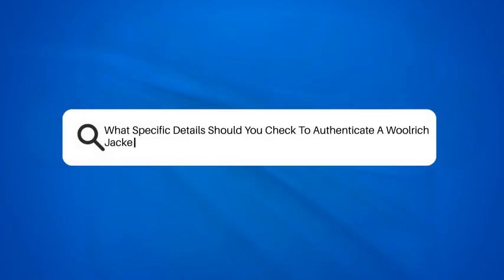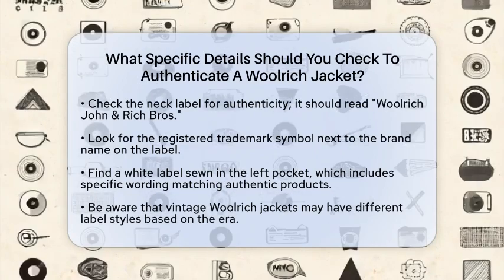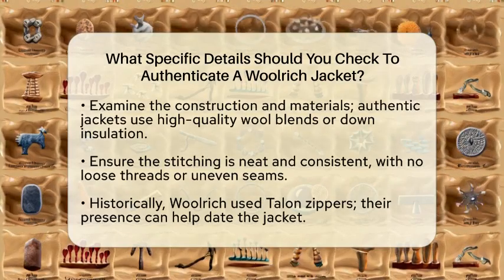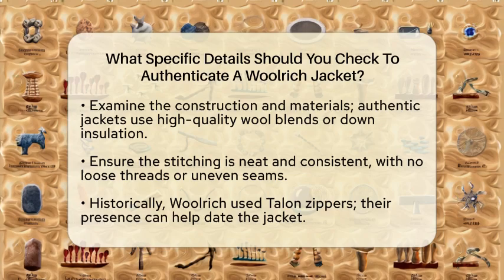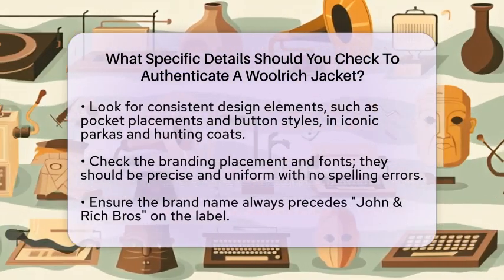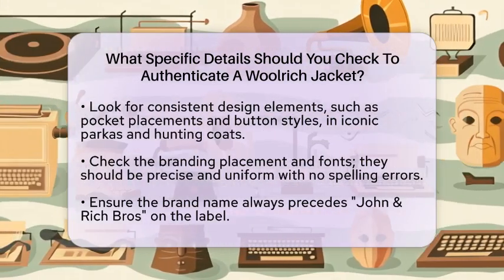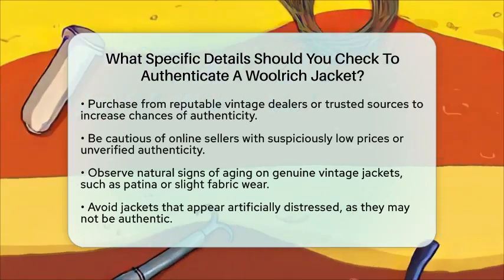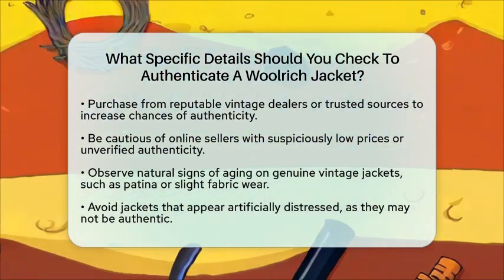What Specific Details Should You Check To Authenticate A Woolrich Jacket? - The Collectibles Guide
What Specific Details Should You Check To Authenticate A Woolrich Jacket? Are you interested in the world of vintage clothing and how to authenticate iconic pieces? In this informative video, we'll guide you through the essential details to check when determining the authenticity of a Woolrich jacket. Woolrich has a rich history, and knowing how to spot the real deal can enhance your collecting experience. We'll cover key aspects such as label identification, construction quality, and design consistency that are crucial for verifying authenticity.

From the specific wording on labels to the materials used, understanding these elements is vital for any collector or enthusiast. We’ll also share tips on how to assess the provenance of a jacket and what signs of wear to look for that indicate genuine vintage pieces.

Whether you're a seasoned collector or just starting, this video will equip you with the knowledge you need to make informed decisions. Join us as we uncover the details that make Woolrich jackets a sought-after item in the world of collectibles.

About Us: Welcome to The Collectibles Guide, your trusted companion in the captivating world of collectibles and antiques. This channel is dedicated to enthusiasts of all levels, offering an array of engaging content that covers everything from the history of iconic items to tips on how to start and grow your own collection.